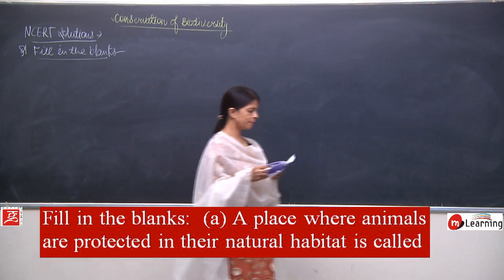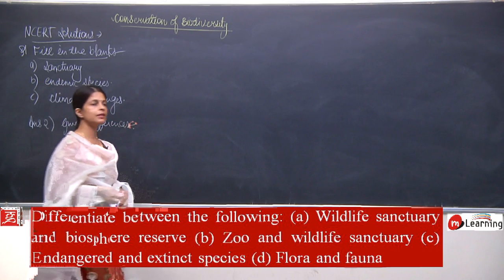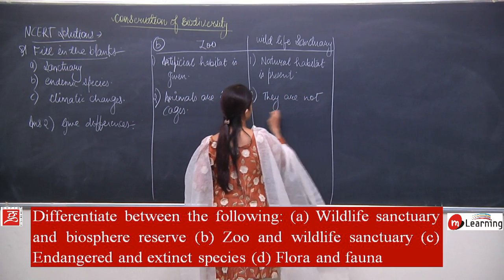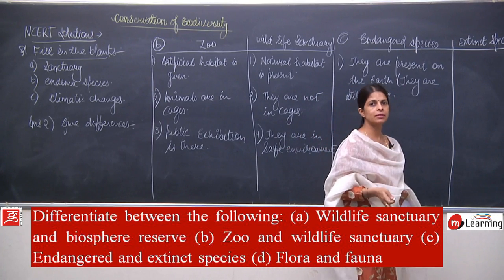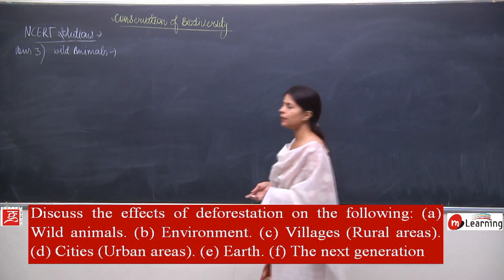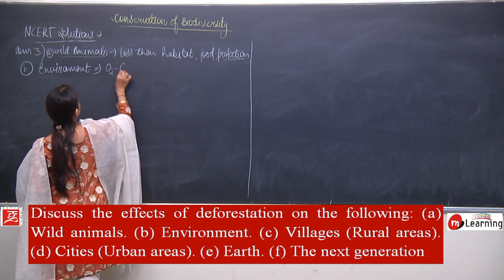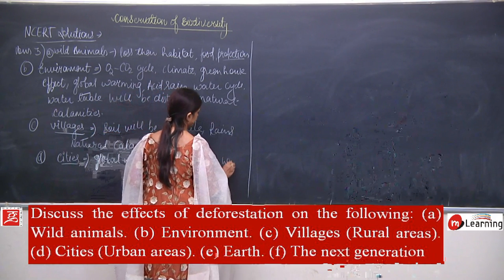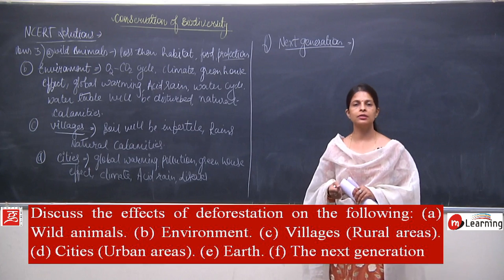Conversation of Plants and Animals for Class 8th - 07/08